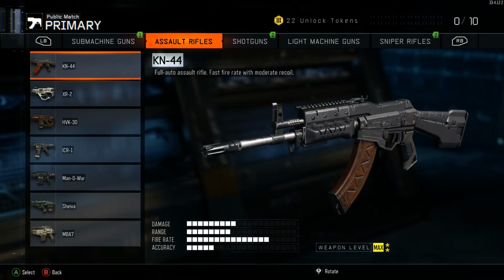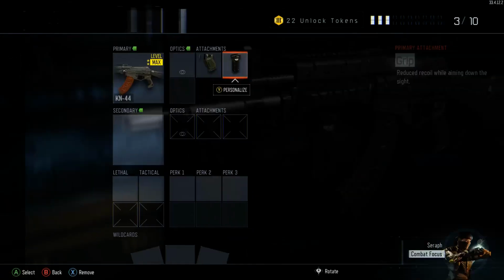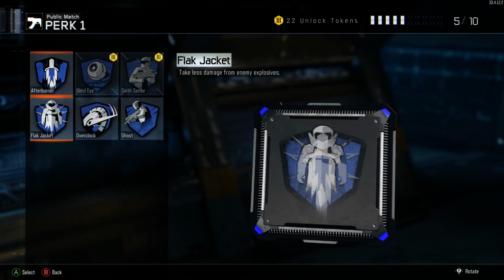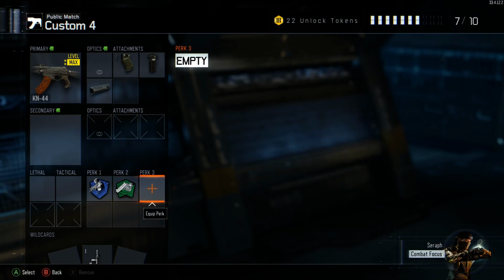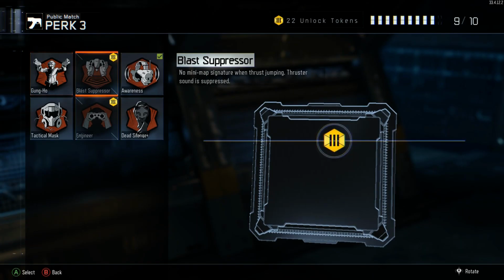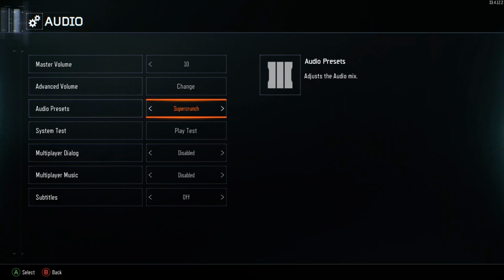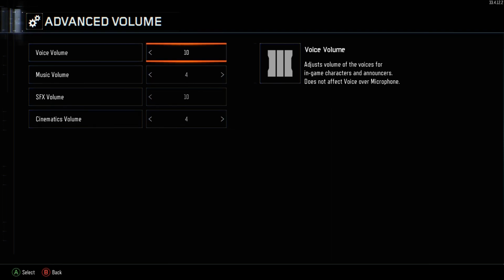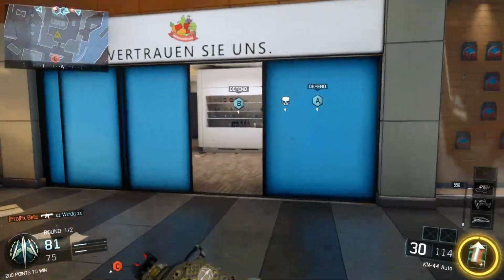Black Ops 3 Best Class Setup + How To Sound Whore (Blops 3 Multiplayer Gameplay)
My Best Class Setup for Black Ops 3, especially useful early on in the game and if you want to try and get Nuclears + High Level Scorestreaks! Also take a look at how to sound whore which is slightly overpowered in blops 3